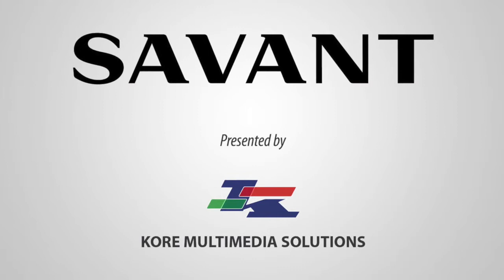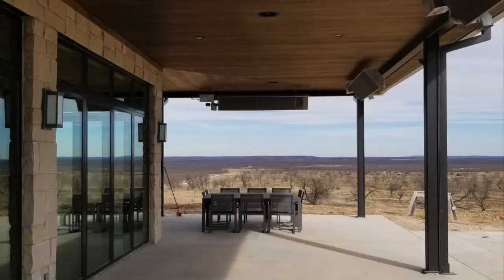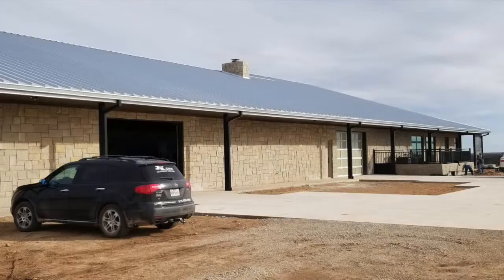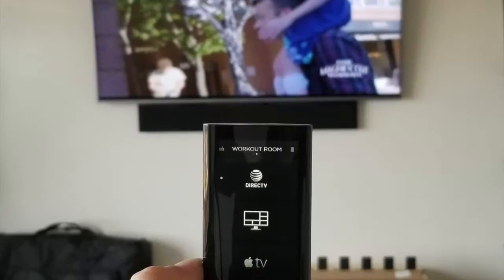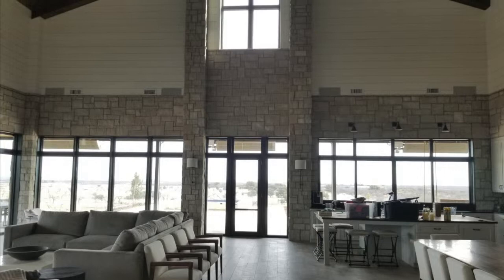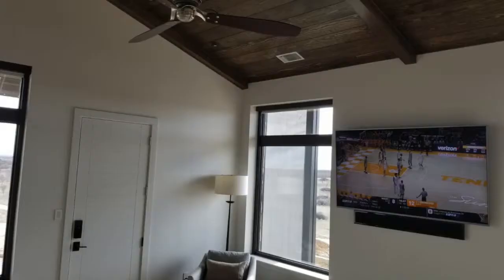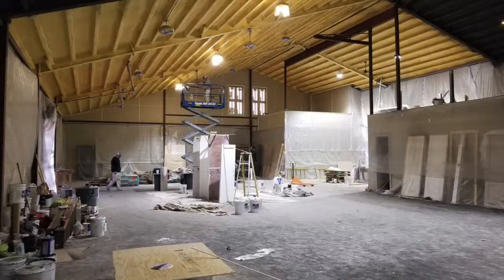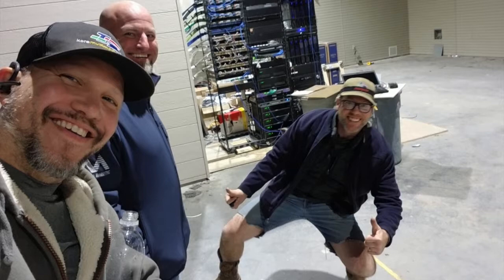West Texas Ranch - Project Overview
This video shows Kore's commitment to providing next-level home automation. We outfitted a sprawling west Texas ranch home with 21 screens, 20 audio zones, and integrated, customizable control of cameras, gates, and lights using the Savant home automation system. This is only the first phase of this exciting project, but we are proud of the results thus far.